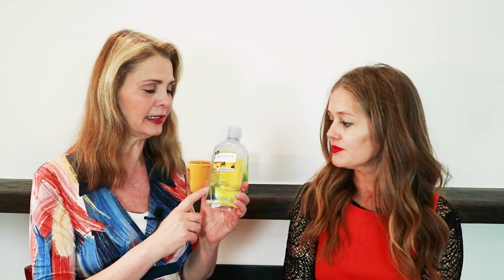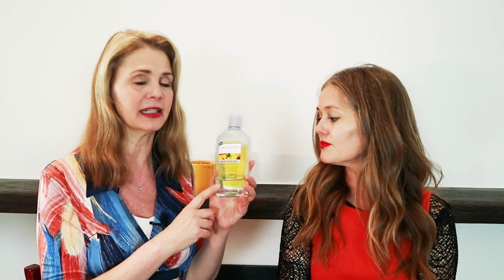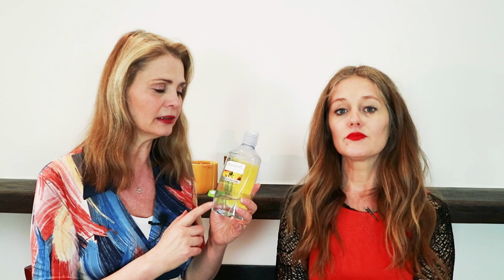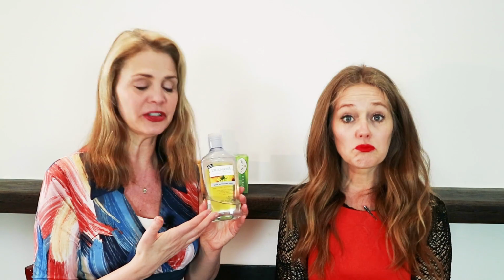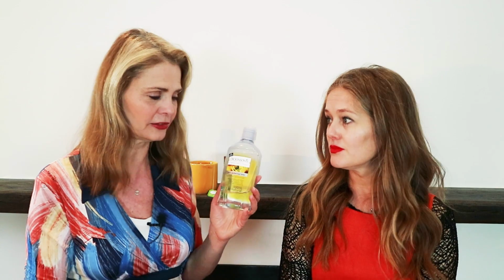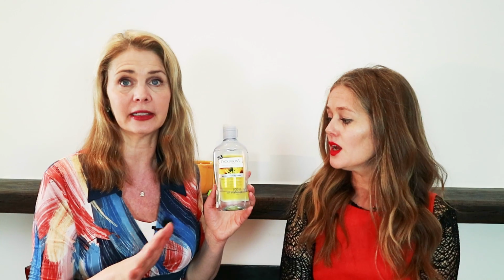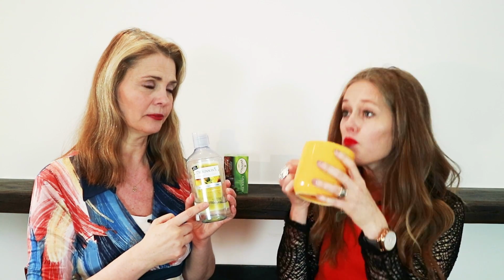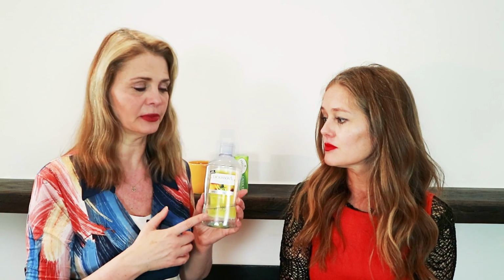How to shop for women over 40 - best drugstore beauty products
Tracy Gold and Dawn Gallagher are collaborating to bring you quick and easy fashion and beauty tips for women over 40. In this episode Dawn shares her 5 best drugstore beauty products for women over 40.

To get Dawn's best drugstore beauty finds

For details on Image Makeovers in New York City

For details on Image Makeovers in your own city

We love natural beauty products that don't cost you a fortune.  In this video beauty expert, Dawn Gallagher, shares her top 5 affordable, natural beauty products for women over 40.